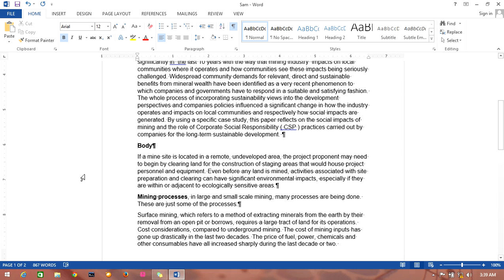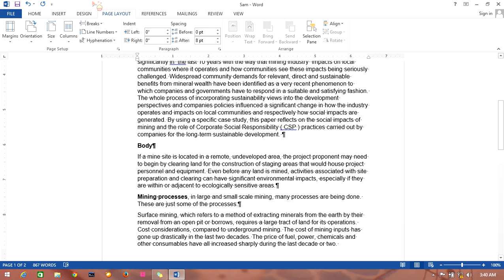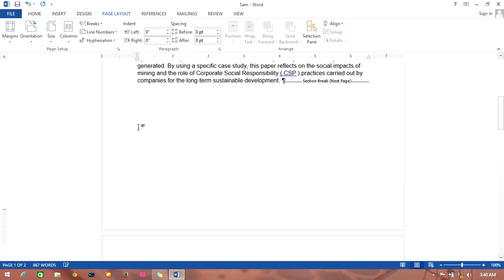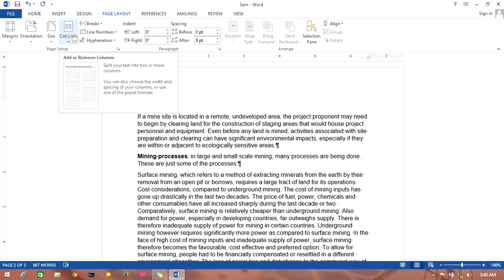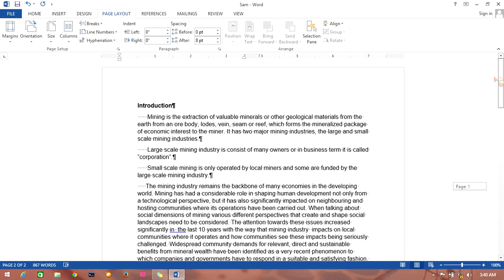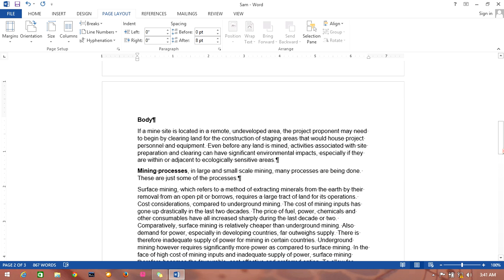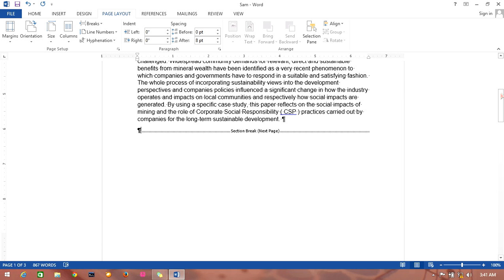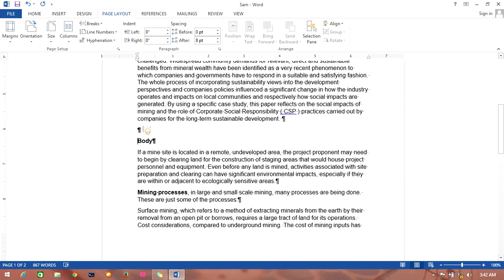MS Word: Adding Breaks (CASURRA, SAMSUDIN E.)